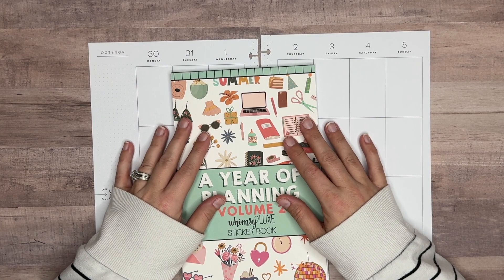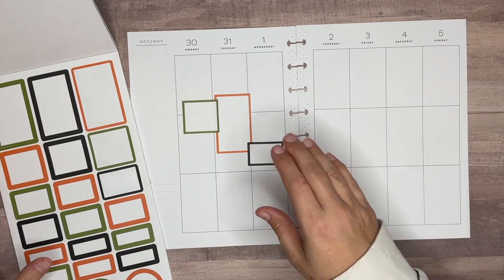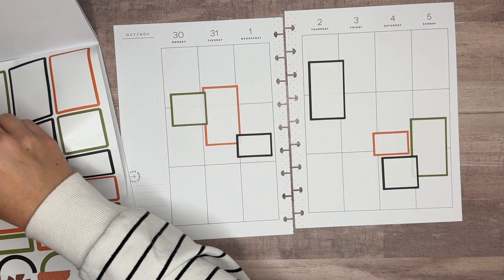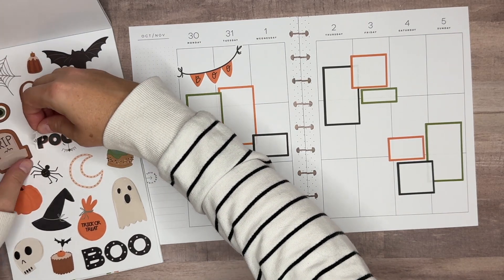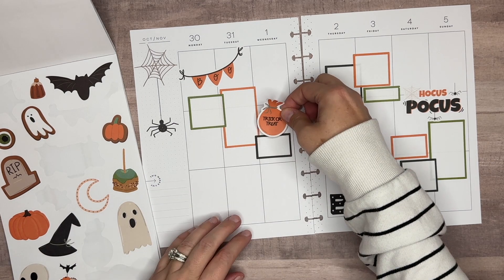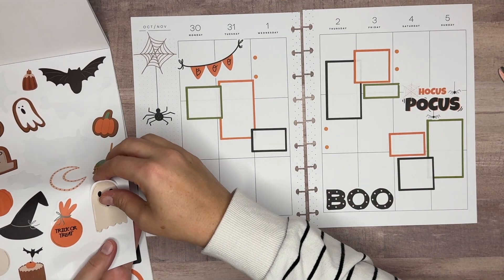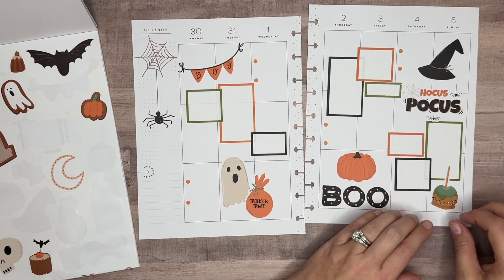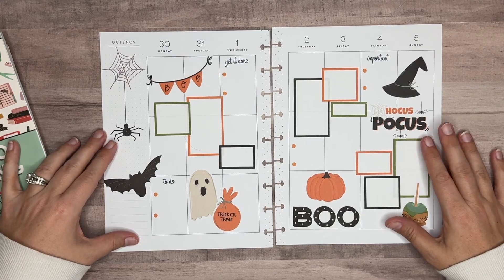PLAN WITH ME - CLASSIC VERTICAL HAPPY PLANNER - A YEAR OF PLANNING VOL. 2 BY WHIMSYLUXE HALLOWEEN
Join me as I decorate a quick Halloween spread in my Happy Planner for the week of October 23-29 using A Year of Planning Vol. 2 by WhimsyLUXE!